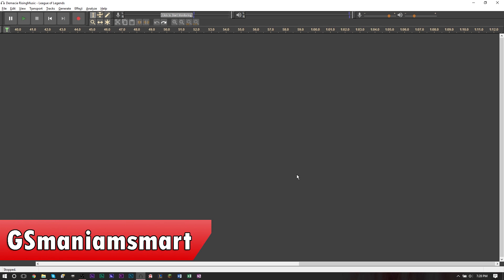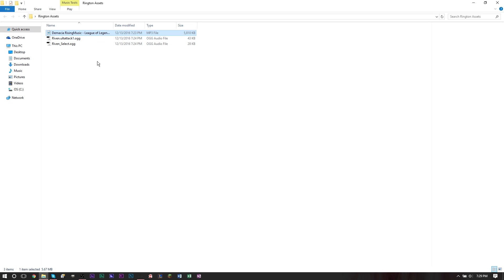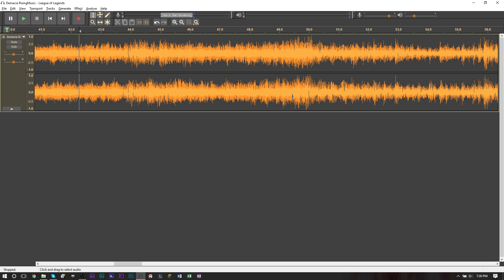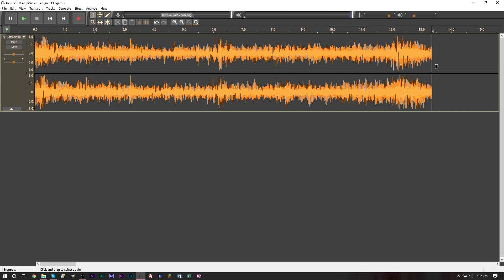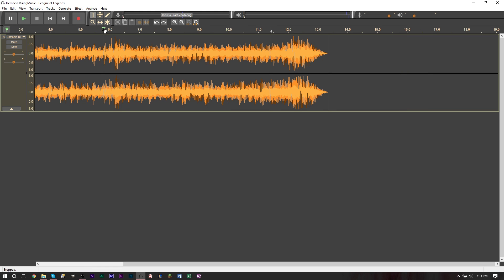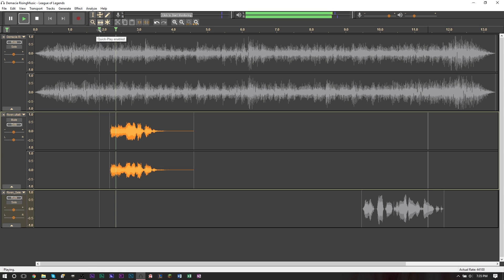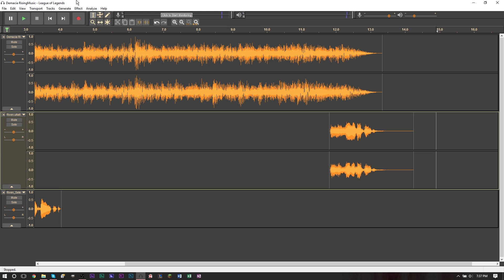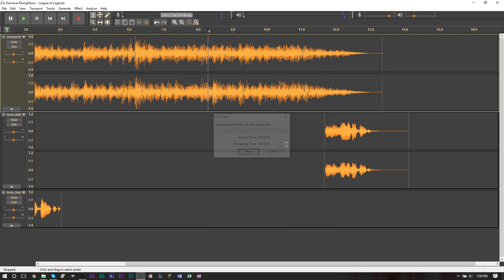Audacity Making a Custom Ringtone – How to Make a Custom Ringtone in Audacity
GSmaniamsmart shows how to make your own ringtone in Audacity. Audacity custom ringtones are easy to make, so be creative and have some fun with it!

A quick and easy how-to guide for making a custom ringtone in Audacity. This video will show you how to make a custom ringtone in Audacity. It’s easy to make a custom ringtone in Audacity, and today I’ll be showing you how to edit your own ringtone, and make it extra special with some cool techniques and effects.